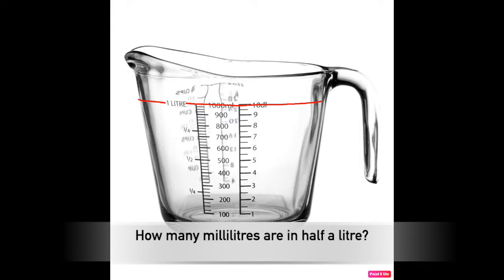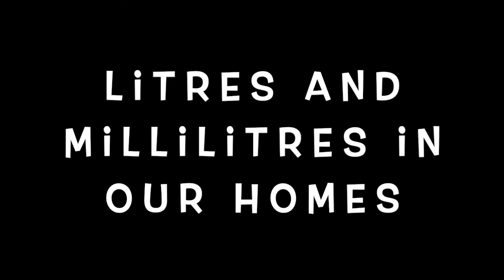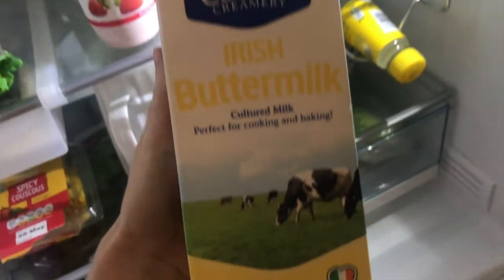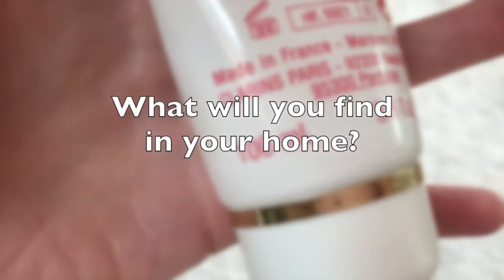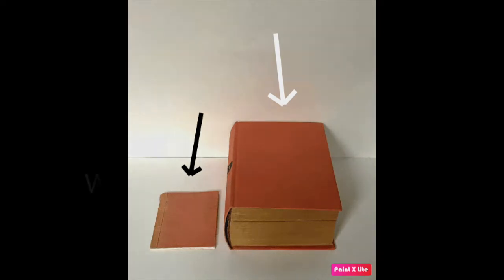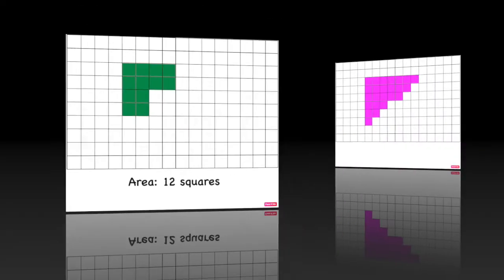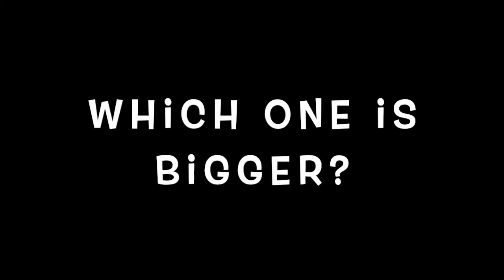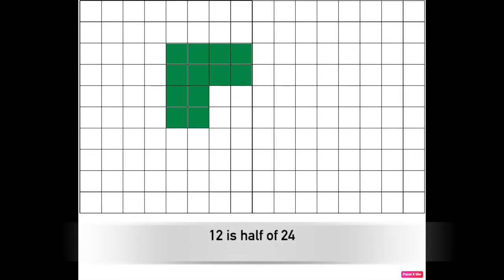Capacity and Area (Second Class) Maths Lesson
This lesson focuses on the areas of Capacity and Area as part of the second class maths programme.

Capacity teaches the concept of exploring volume and about the measurement of liquids in litres and millilitres.

Area teaches the concept of calculating surface area through the measurement of metres and centimetres, but focuses on area by squares for second class.

The lesson is interactive and encourages exploration of both forms of measurement in the home.